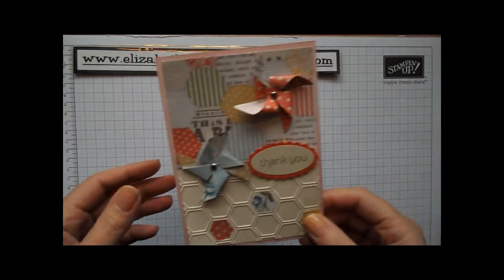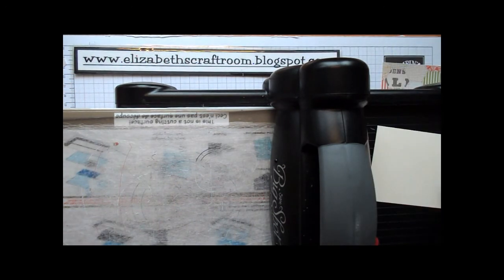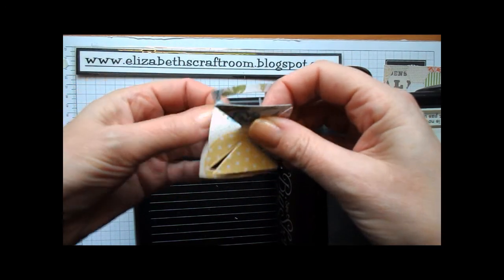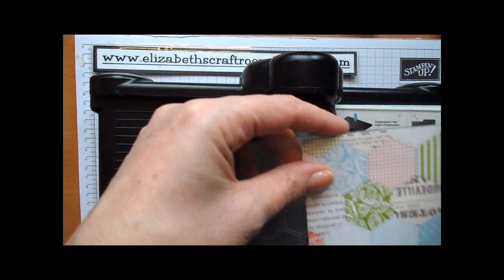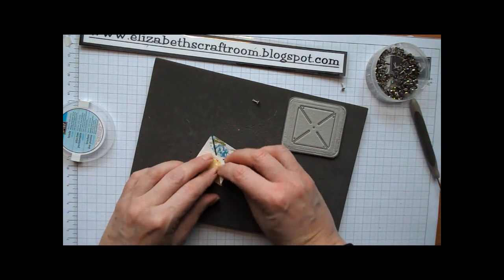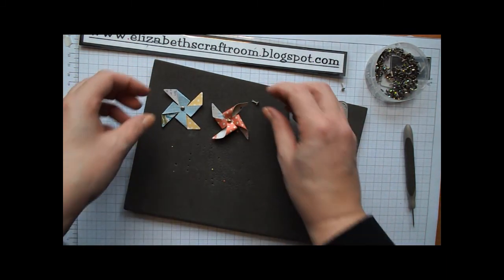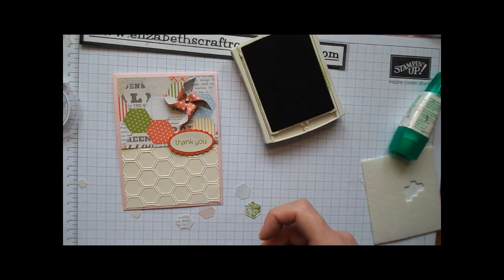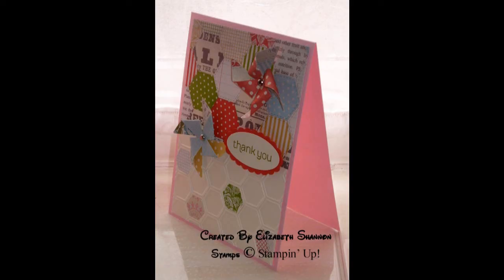Tea for Two Pinwheel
Card using Pinwheel die and Tea for Two stamp set from Stampin' Up!